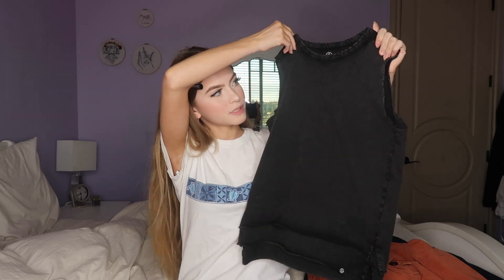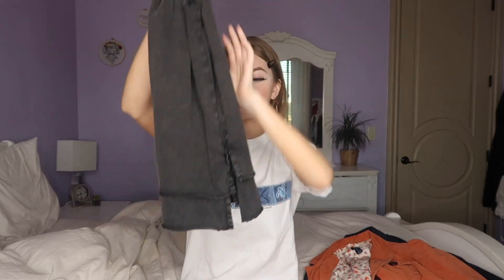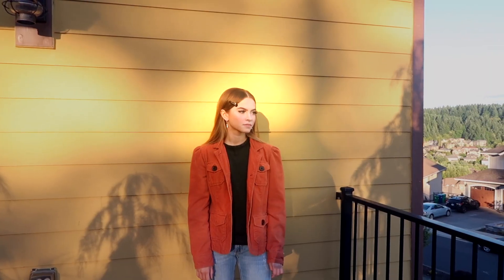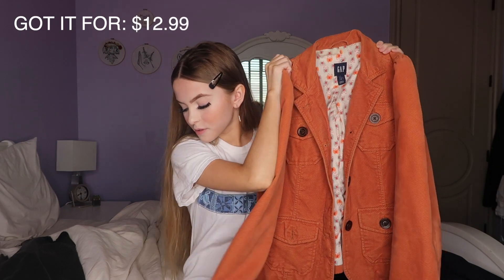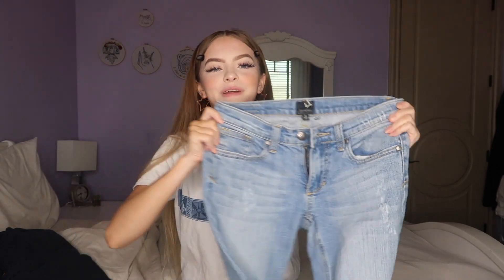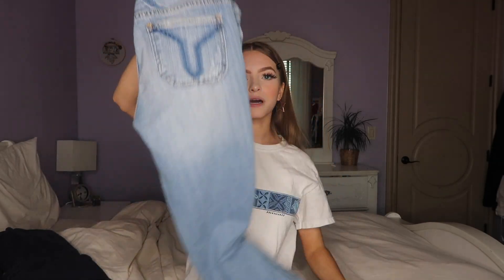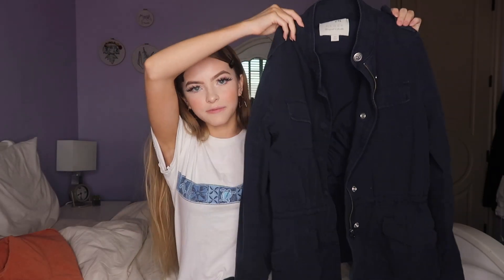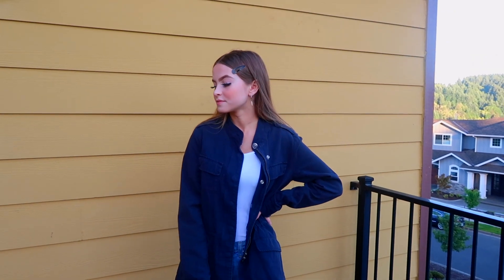GOODWILL TRY ON HAUL!!!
Hey everybody! I hope you guys enjoy watching my Goodwill try on haul!! I had fun picking this outfit out and seeing what the original prices were!